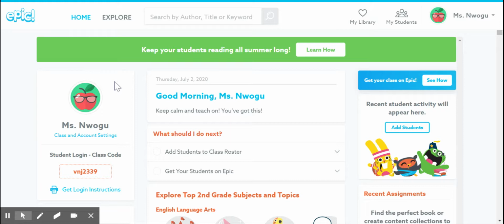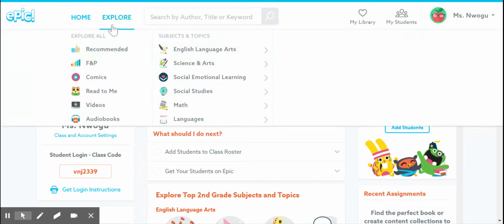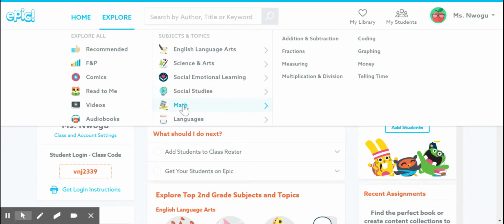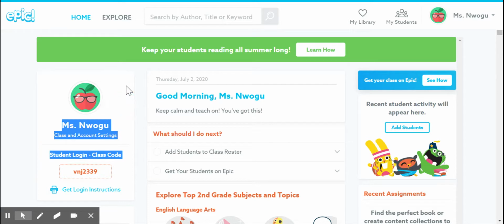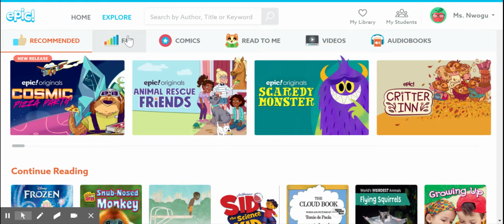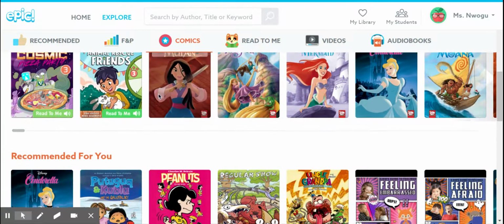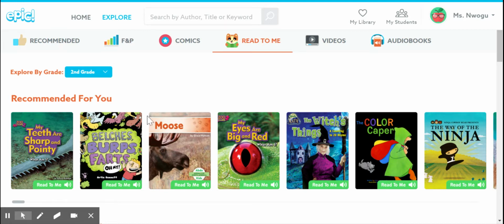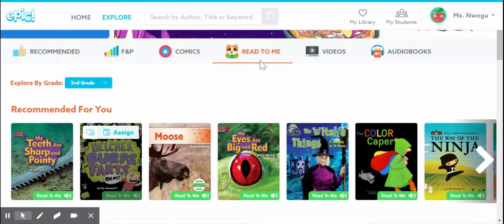Brittni's Epic Review Part 1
I walk you through the epic website that I use with my students during reading instruction.